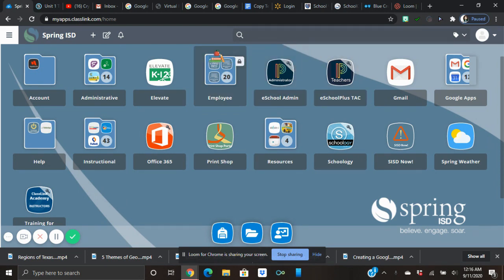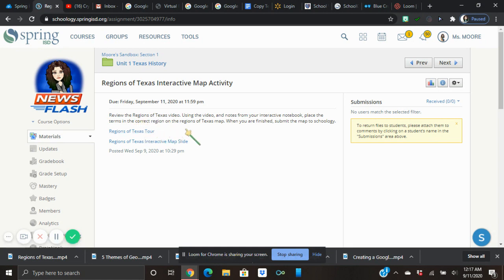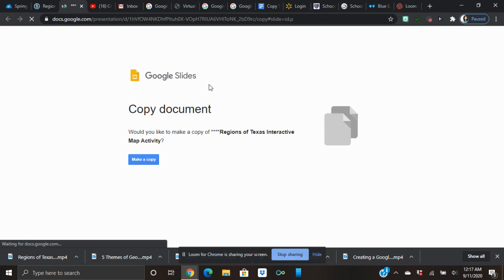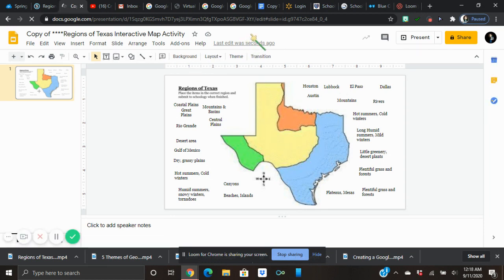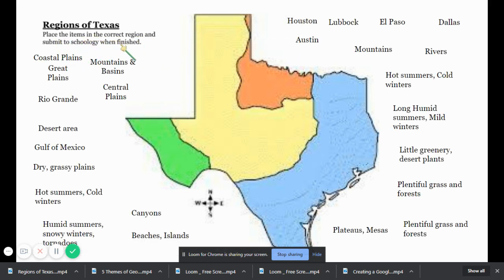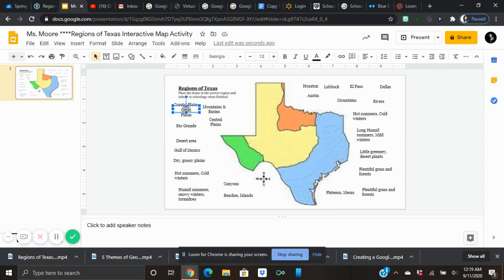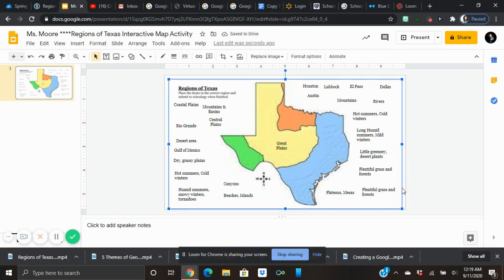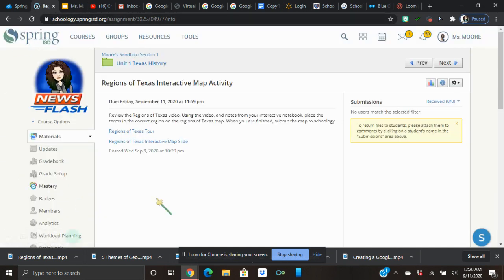Interactive Regions of Texas Map Activity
Tutorial to complete the regions of Texas map assignment.